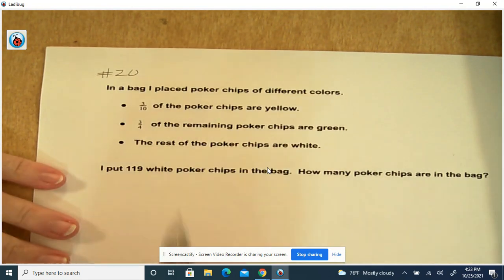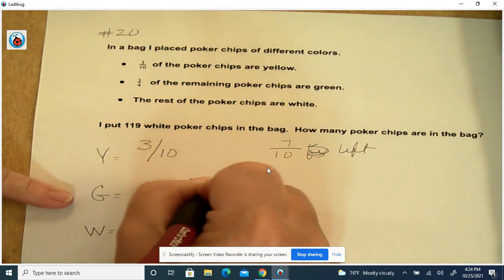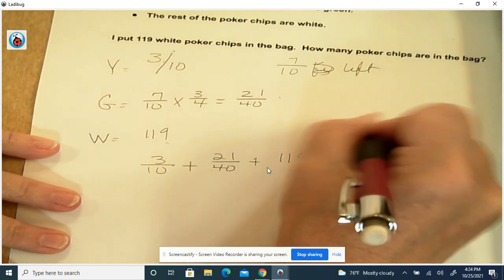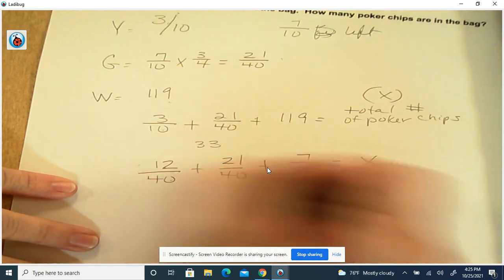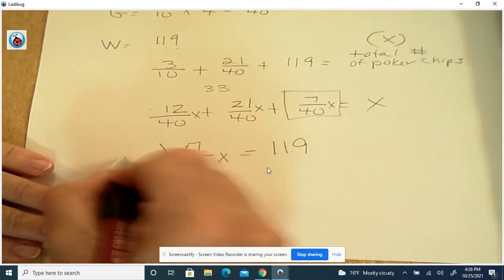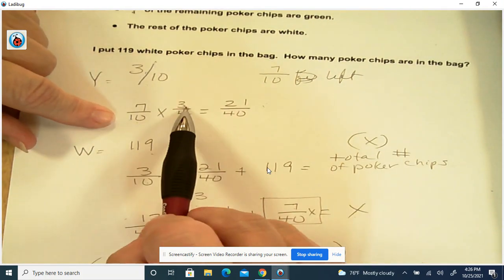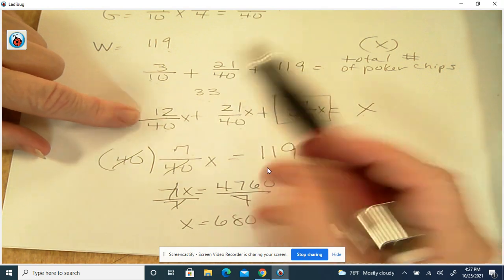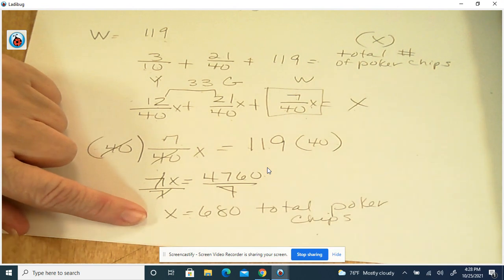Question #20 Study Guide Pages 5-6